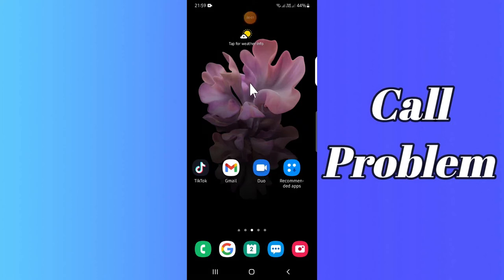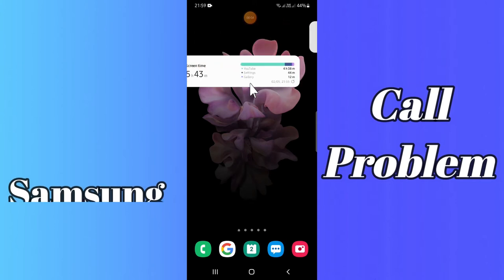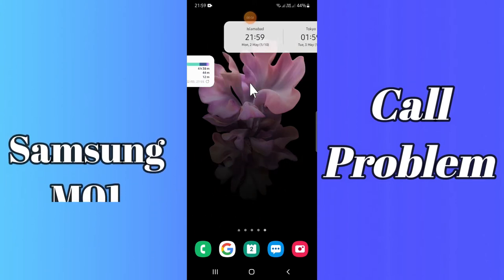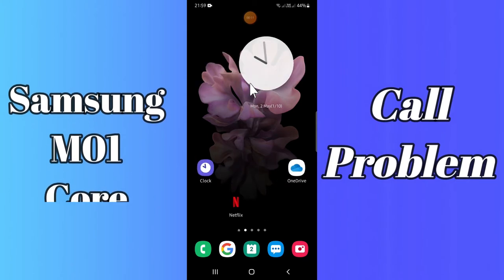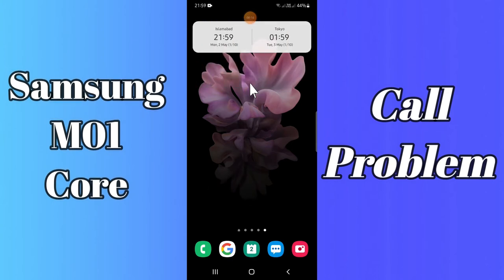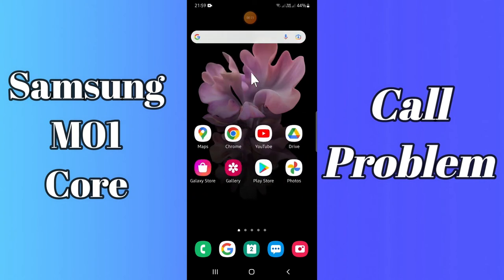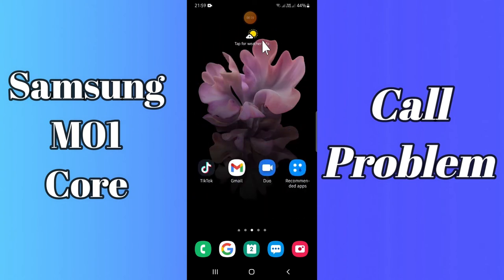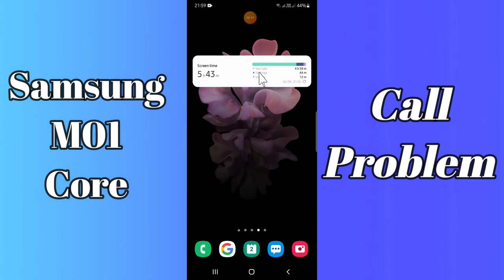Samsung M01 Core Call Settings & call Problem Fix {SM-M013F}